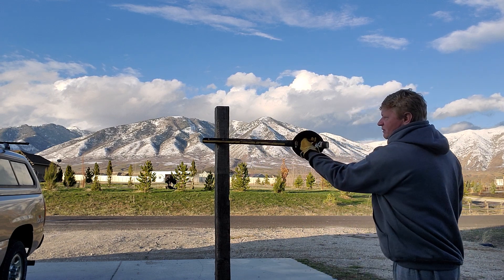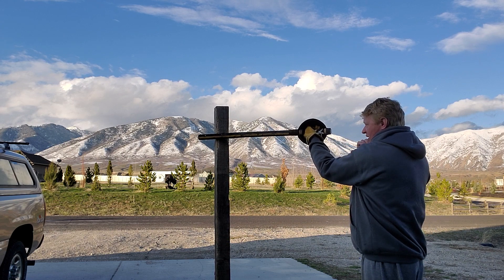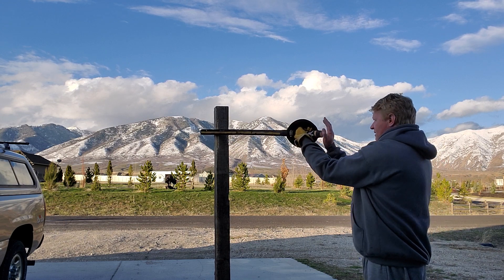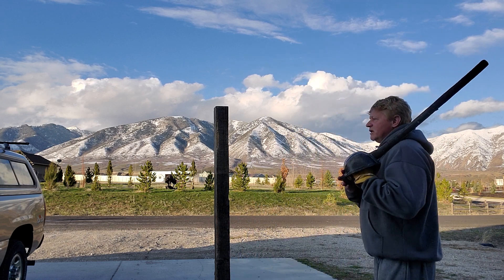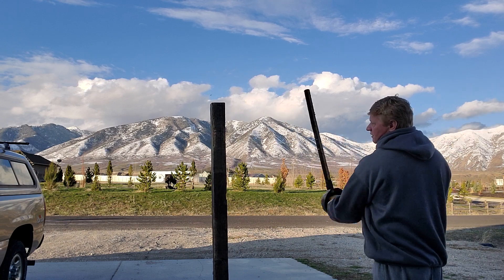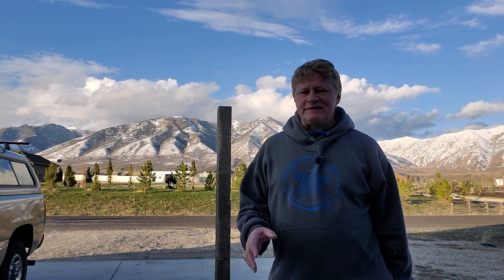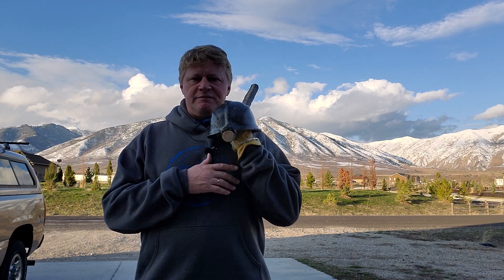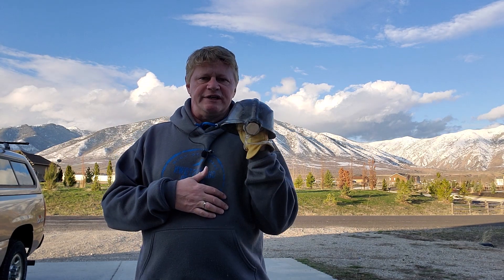Duke Sean Stick Mechanics - Introduction to Stick Mechanics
Instruction on what constitutes a good blow, basic principles of physics used in my stick mechanics and how I use my body to employ those physics.